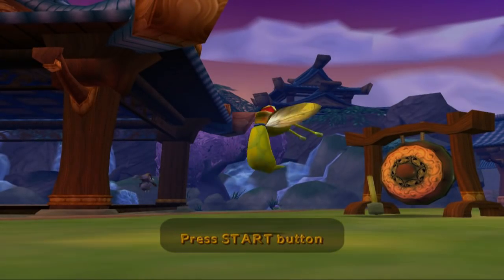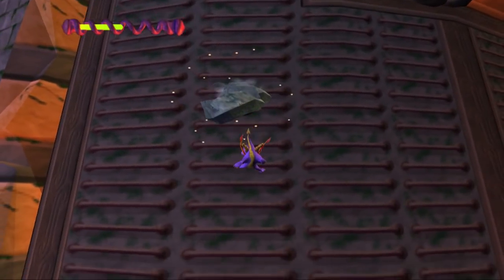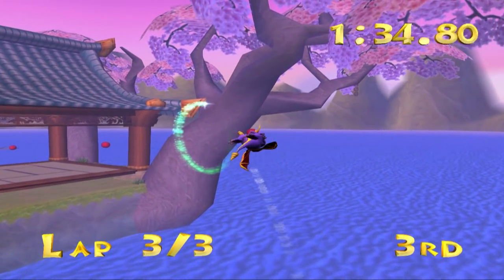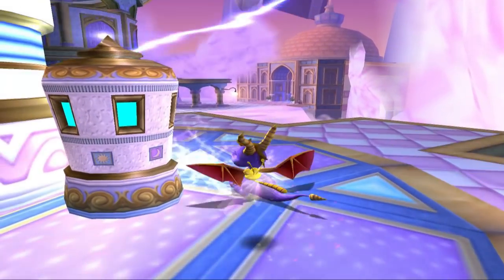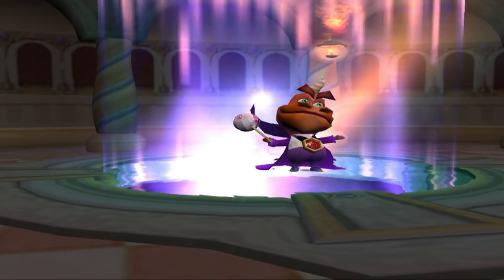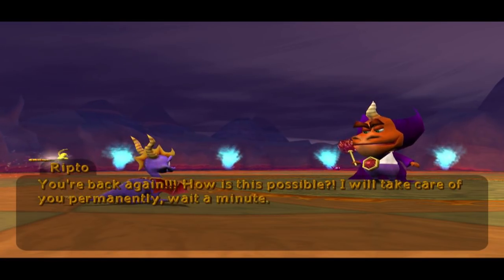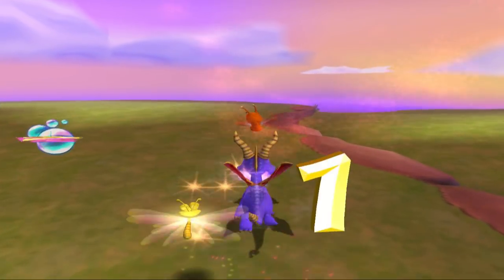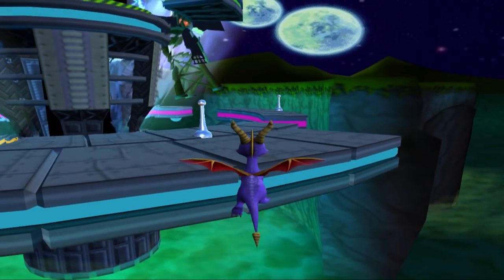Spyro: Enter the Dragonfly - A History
It’s time for another dive into the magical world of Spyro the Dragon, and today we’re going to look into the history of the most notorious game in the series – Spyro: Enter the Dragonfly.

If you know your Spyro history or watched my previous Spyro video, you’ll know that Enter the Dragonfly was the first in the series not to be made by Insomniac Games. Instead, Universal Interactive hired Equinoxe Digital Entertainment and Check Six Studios to make the first Spyro game on the Playstation 2 and Gamecube.

The game was originally going to be about the return of Gnasty Gnorc and Ripto, who would team up to bring about the downfall of the dragons by stealing their dragonflies. The game would feature 120 dragonflies to collect, 25 realms to explore, and due to the power of the PS2 and Gamecube, a steady 60fps for the NTSC version and super-fast loading times.

Instead of featuring those 120 dragonflies and 25 realms we were promised though, the developers only managed 90 dragonflies and 9 realms, even if you include the boss arena. Needless to say the game was considered a failure, and it ended up being the only game Equinoxe Digital Entertainment and Check Six Studios would ever release.

The story of Enter the Dragonfly begins shortly after Year of the Dragon. A party is being held to celebrate the giving of dragonflies to the baby dragons which were rescued in the previous game. Spyro, Sparx, Hunter, Bianca and a number of baby dragons and dragonflies are in attendance, when suddenly a crack of lightning hits the ground and a portal appears. Out comes none other than Ripto, the antagonist of Spyro 2. He’s even brought his minions, Crush and Gulp. After a little speech, Ripto wastes no time in poofing away all the dragonflies, including Sparx.

Luckily, he’s not a very good sorcerer, and Bianca realises that Sparx hasn’t gone far and guides Spyro to him. Bianca then comes up with the idea of empowering Spyro with different breath abilities that will help him in retrieving the lost dragonflies. Unfortunately she seems just as hopeless with her magic as Ripto, and while Spyro can technically use different breath attacks now, she explains he’ll have to find particular dragon runes to enable each one. It’s then that the plucky purple dragon and his sparkly sidekick set off to find the dragonflies and collect all the magic runes.

In terms of controls Enter the Dragonfly plays more or less the same as Year of the Dragon, with a few extras thrown in. It’s still circle to breath attack, square to charge, X to jump and again to glide, and triangle to hover at the end of a glide, look around while stationary and of course headbash. The newest abilities Spyro will learn are his various breath attacks and Wing Shield. These are taught by finding and collecting various runes scattered about the realms.

To cycle through all of Spyro’s different breath attacks you’ll need to hit L1. R1 is used to show the inventory but the most you’ll carry at one time is a rune or key, not exactly difficult to remember. And apart from Sparx’s ability to spot treasure by holding down the L3 and R3 buttons, that’s it in terms of controls.

Sale wise Enter the Dragonfly actually did rather well, but I guess that’s because it was riding on the success of Year of the Dragon. Just like its predecessor, the PS2 version of Enter the Dragonfly received a Platinum sales award from the Entertainment and Leisure Software Publishers Association for selling over 300,000 units in the UK.

High sales don’t indicate high quality though, and reviews for Enter the Dragonfly ranged from mixed to negative. While critics praised the wonderful soundtrack and some even liked the graphics, others were not impressed by the pace of the game, boring story and how there was nothing particularly new brought to the table.